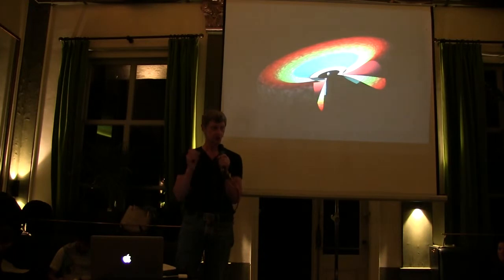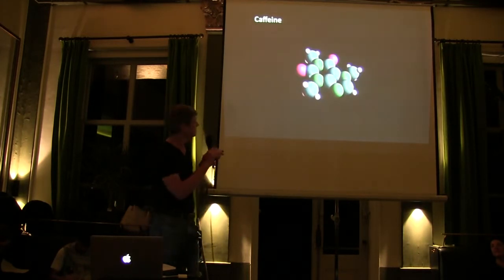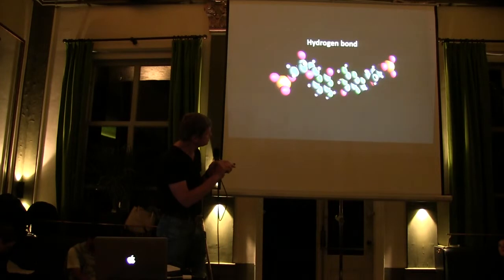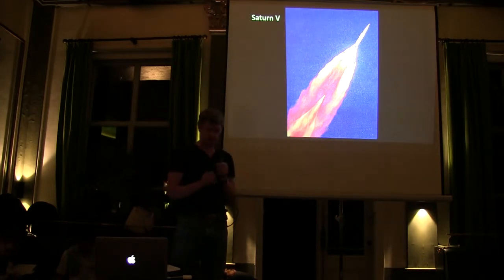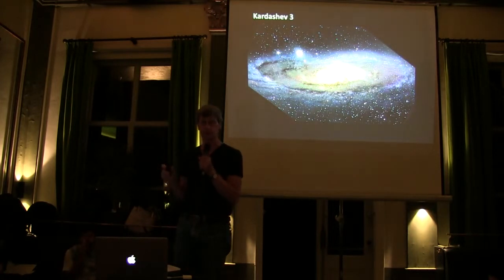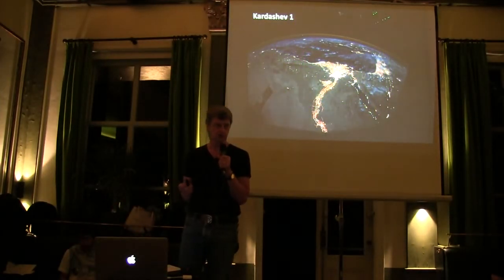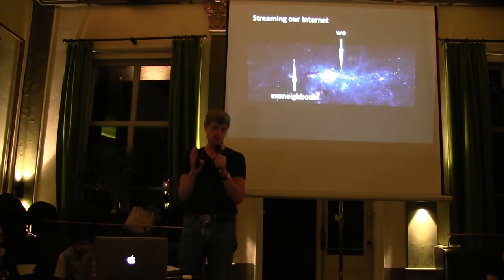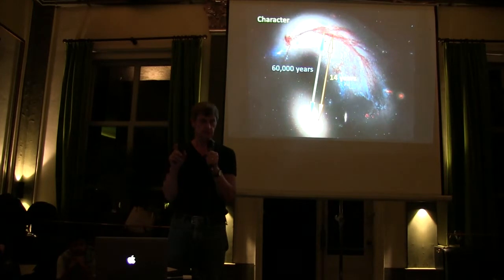Vincent Icke - Life outside Earth @ AoTLeiden September '17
Vincent Icke is Professor of Theoretical Astrophysics at Universiteit Leiden and Extraordinary Professor of Cosmology at the University of Amsterdam. His current research includes the origins of structure in the universe, radiation hydrodynamics, and the apparent conflict between quantum field theory and general relativity. Actively involved in presenting science to the general public, Vincent Icke publishes in many Dutch national newspapers and magazines. He is a regular guest on television broadcasts, such as De Wereld Draait Door and Nieuwslicht.

Astronomy on Tap features scientists and educators who speak of their passion for astronomy and research. Professional astronomers from the Leiden area hold informal presentations on a wide range of astronomical topics.

Astronomy on Tap exists in cities around the world - and now also in Leiden! For more information about events around you, check